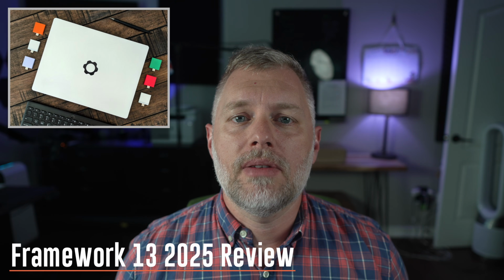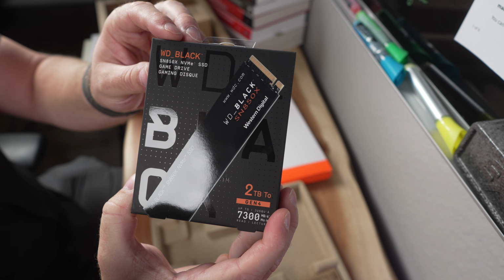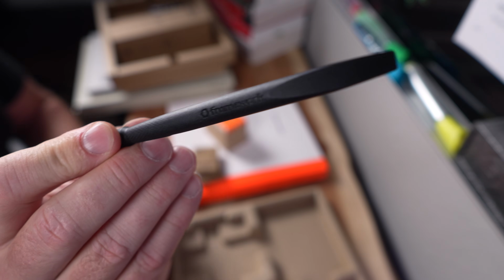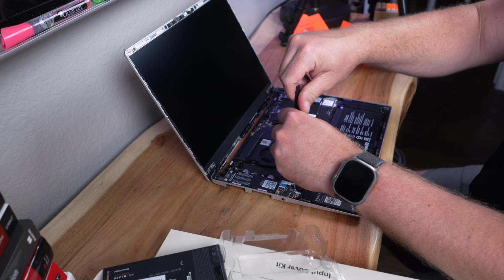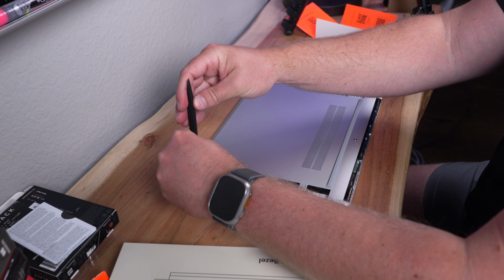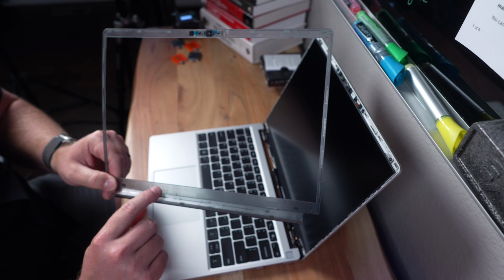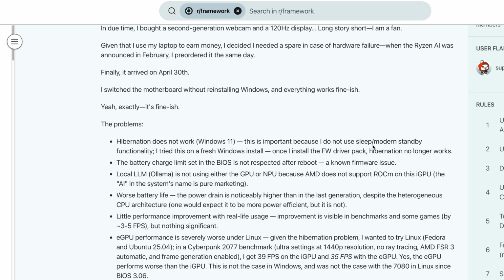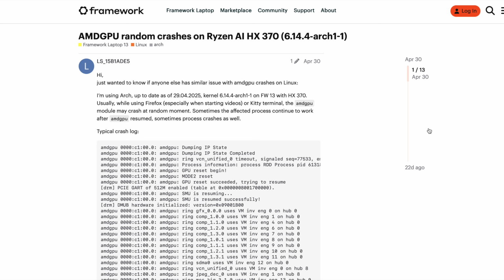Framework 13 (2025): Does it run Linux?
How good is the Framework 13 for Linux?  We review the Ryzen HX 370 / 96 GB / 2TB / 13.5" model with the 2.8K Matte display.

Other hardware I use:
Apple Macbook Pro 14
Asus Zephyrus G14
Samsung 4TB 9100 Pro
Dell S2725QS 4k IPS Monitor
Samsung 128GB Black USB key - the only one I use to install Linux

I use FastMail exclusively for email (not sponsored - I pay for it) because I can use custom domains for all of my projects, and they don't scan my email for ads.  Use this link to try it free and help the channel

0:00 - Intro: Linux Enthusiast + Framework 2025 Overview
0:25 - Key Specs: Ryzen AI 300, 96GB RAM, 890M GPU
1:00 - Linux Compatibility Plans (Fedora, Arch, Ubuntu)
1:15 - Display & Keyboard Upgrades
2:00 - Expansion Cards & I/O Improvements
2:15 - Fingerprint, Webcam, Storage & Accessories
2:55 - Unboxing: What's in the Box?
3:50 - Installing RAM + SSD
5:20 - Keyboard Installation & Tips
7:10 - Expansion Cards: Style + Setup
8:30 - Attaching the Translucent Bezel
9:40 - Assembly Tips & Final Touches
10:30 - Linux Install Begins: Early Experience
11:40 - Arch Linux Issues: Battery, Hibernation, GPU
13:00 - Display Output Bugs + Framework Response
14:10 - DaVinci Resolve Crashes + Kernel Panics
15:00 - Widespread Driver Instability
15:45 - Final Thoughts: Wait or Buy?
16:10 - Outro + Call to Comment